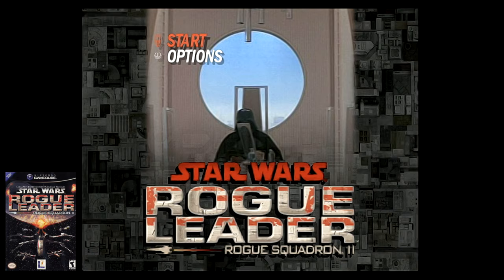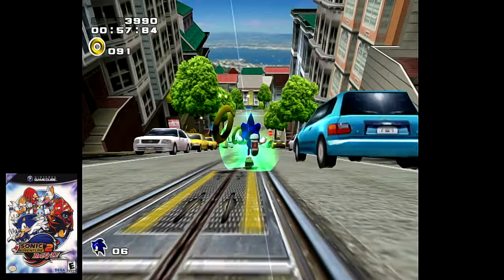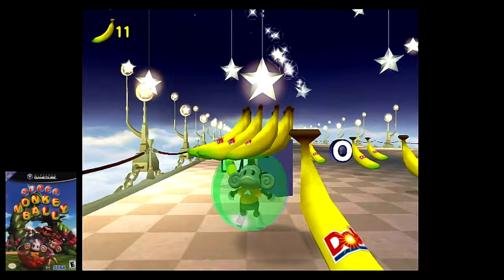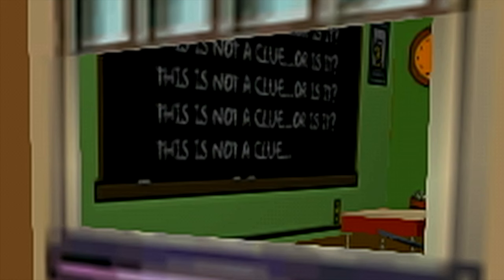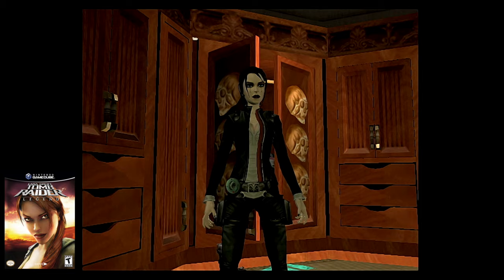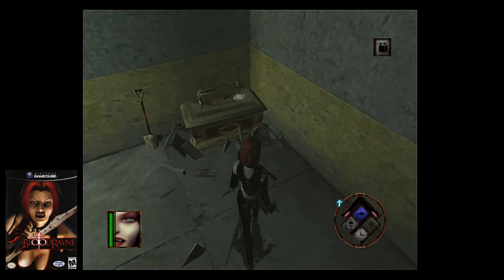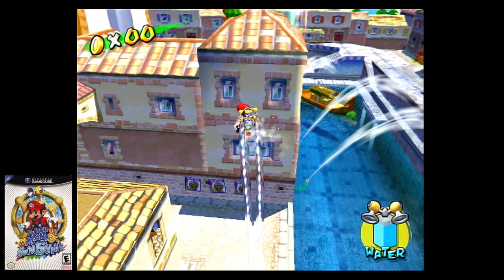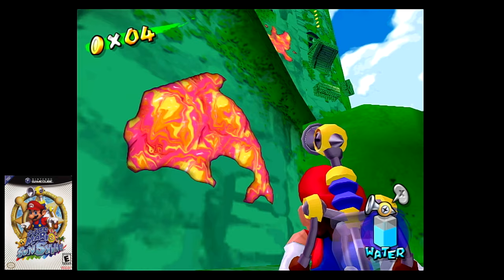MORE GameCube Game Easter Eggs | GameCube Galaxy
Happy Easter, GCG Nation! In today's episode, I check out over 10 games that have various Easter Eggs the developers incorporated to discover. Did you know of any of these?

0:00 Intro
0:52 Star Wars Rogue Squadron II: Rogue Leader
2:15 Madden 2004
2:41 Sonic Adventure 2: Battle
4:29 Super Monkey Ball
5:13 The Simpsons Road Rage
6:45 The Simpsons Hit & Run
7:22 Dragon Ball Z: Budokai 2
8:00 Tomb Raider: Legend
9:15 Bloodrayne
10:17 Dr. Muto
11:06 Tom Clancy's Splinter Cell
11:31 Tom Clancy's Splinter Cell Double Agent
12:42 Super Mario Sunshine
14:18 Outro

GameCube Galaxy Mug

All footage captured in-house on original hardware, using an Elgato HD60 paired with an EON GCHD and mClassic adapter.